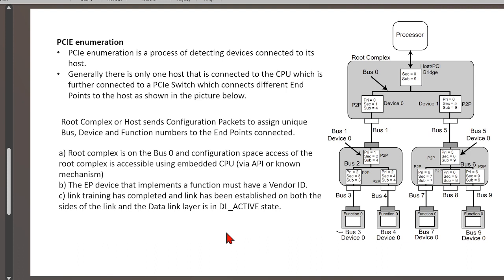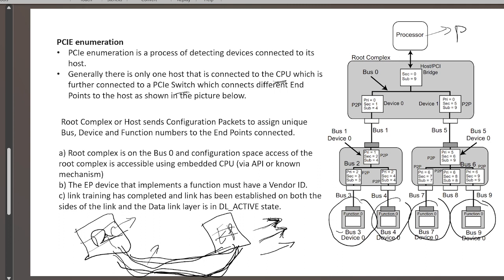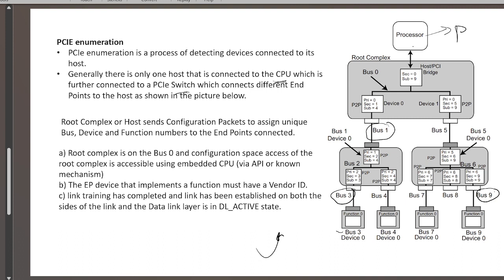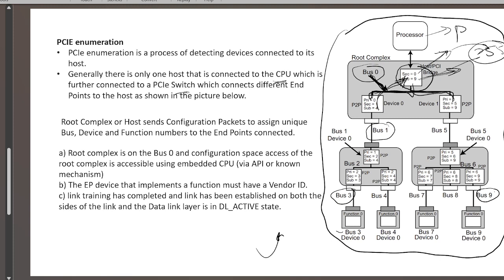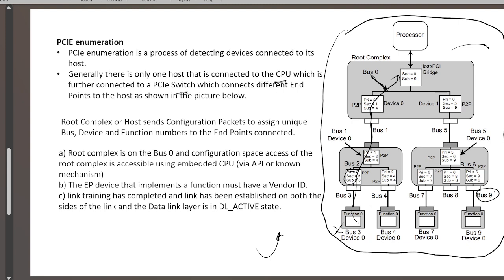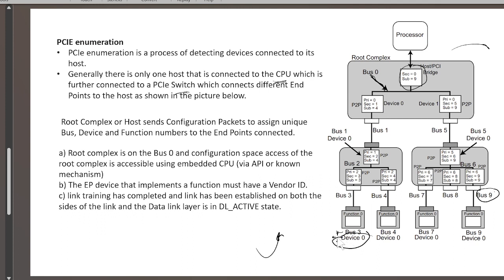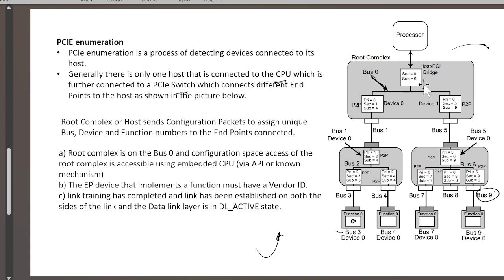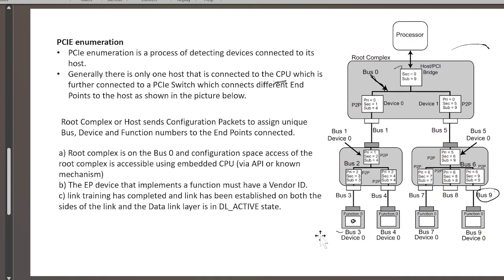PCIe Enumeration Process